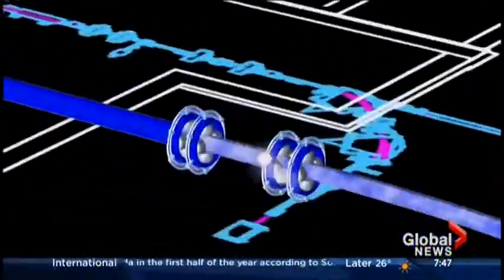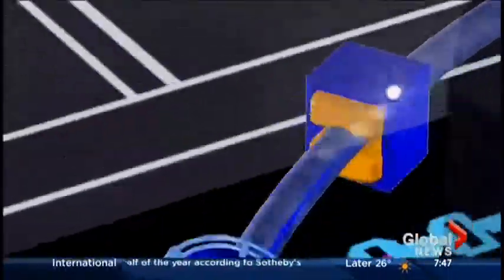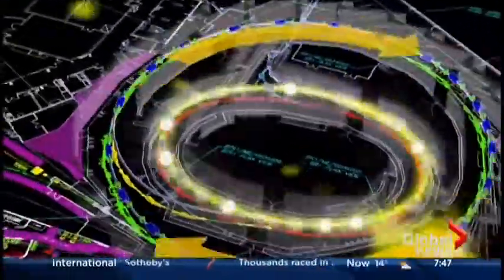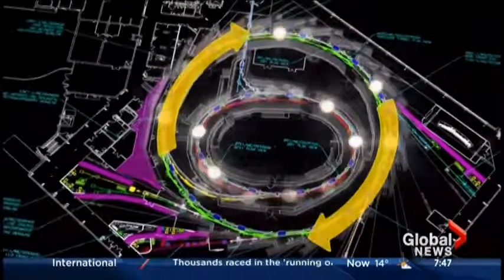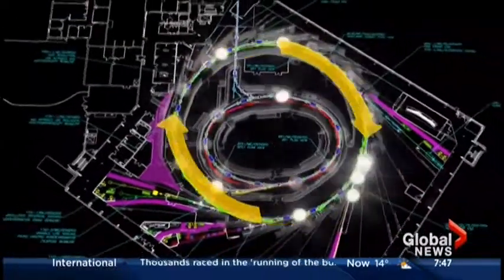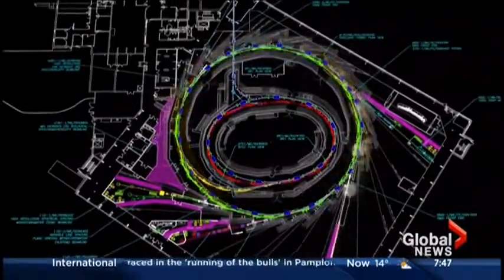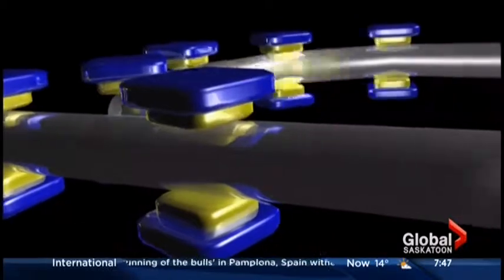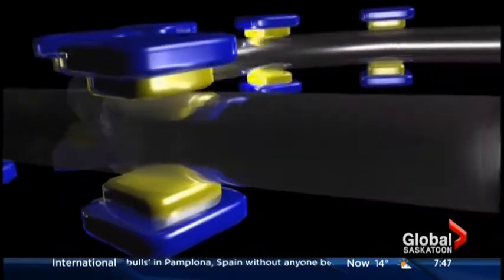Synchrotron Matters - July 2014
Footage courtesy of Global TV Morning News Saskatoon